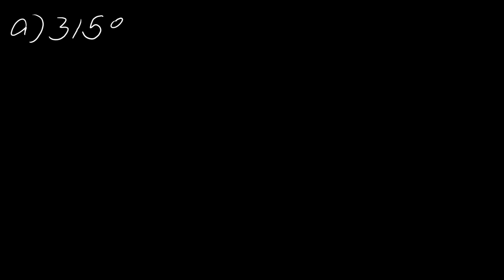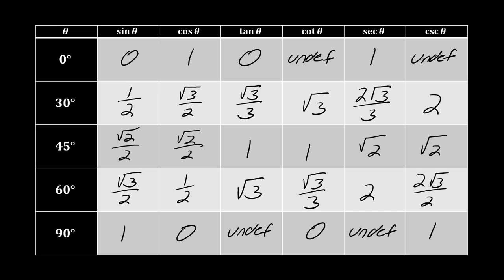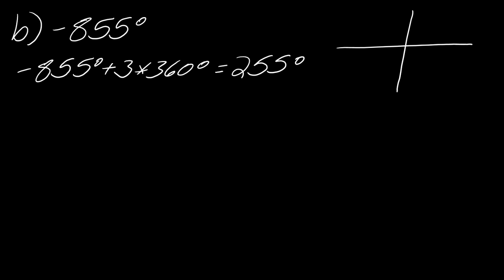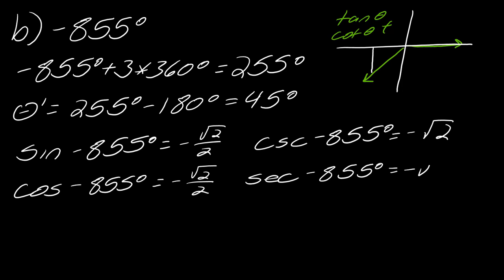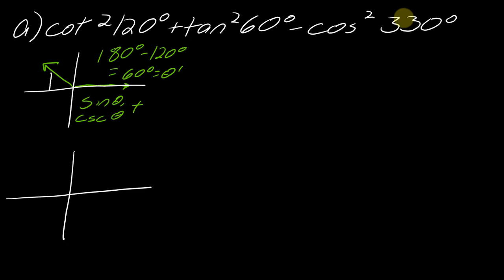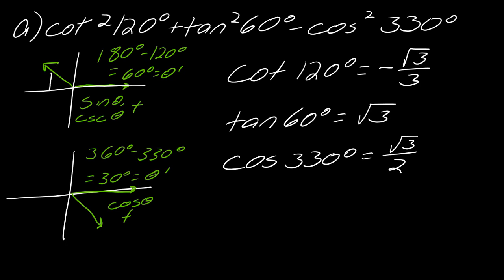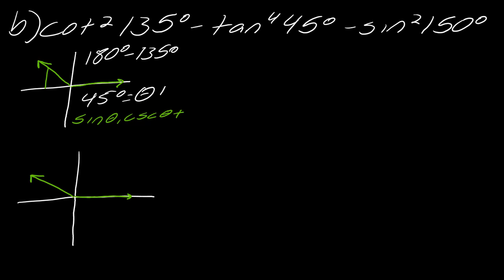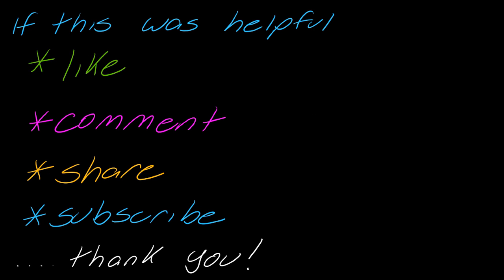Examples: Using Reference Angles to Evaluate Trig Functions and Expressions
Quick References
0:00 What this video covers
0:30 Find all six trig functions of 315 degrees
1:01 Finding the reference angle: 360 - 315
1:17 Which functions are positive in quadrant four
2:40 Writing out all six values for 315 degrees
3:28 Find all six trig functions of -855 degrees
4:17 Locating the coterminal angle in quadrant three
5:38 Writing out all six values for -855 degrees
6:24 cot^2 120 + tan^2 60 - cos^2 330
7:09 Reference angle for cotangent of 120 degrees
7:57 Reference angle for cosine of 330 degrees
8:59 Evaluating each function with the correct sign
9:47 Substituting and simplifying to 31/12
10:18 cot^2 135 - tan^4 45 - sin^2 150
10:49 Reference angle for cotangent of 135 degrees
11:23 Reference angle for sine of 150 degrees
12:11 Evaluating the three values and simplifying